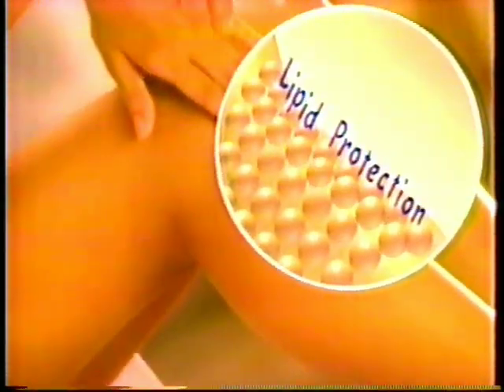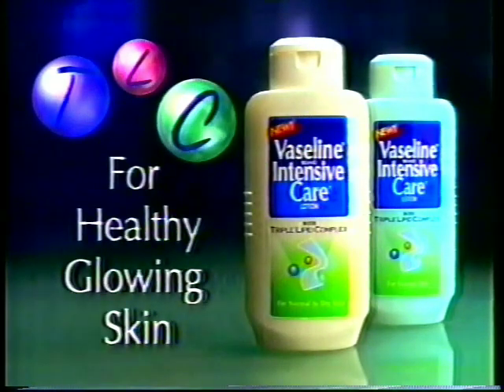Vaseline Intensive Care Lotion "Healthy Skin Test" 30s - Philippines, 1998